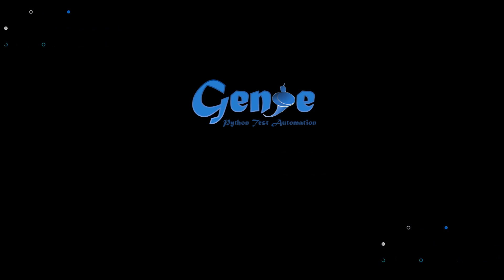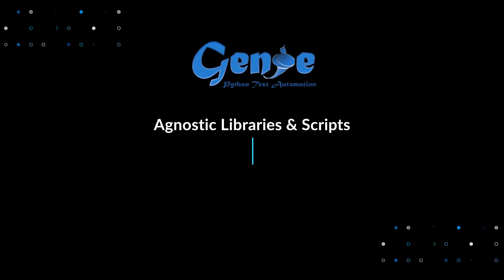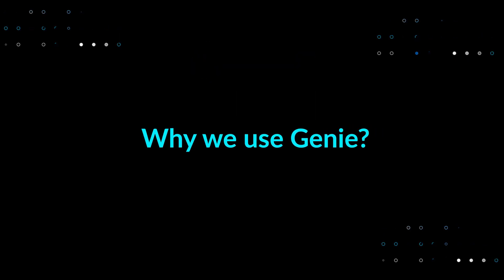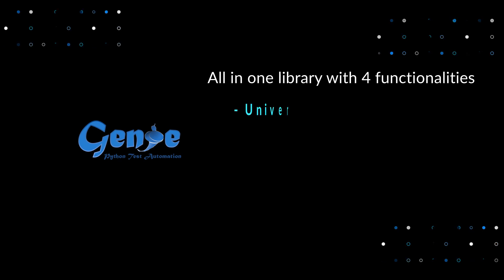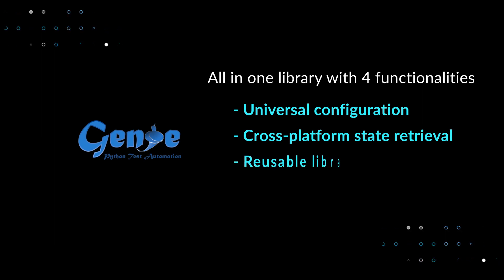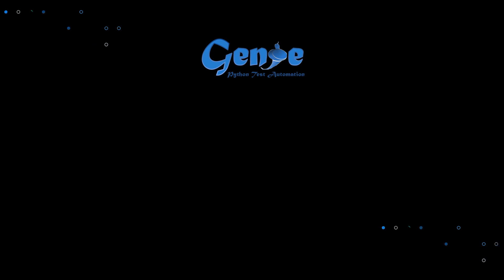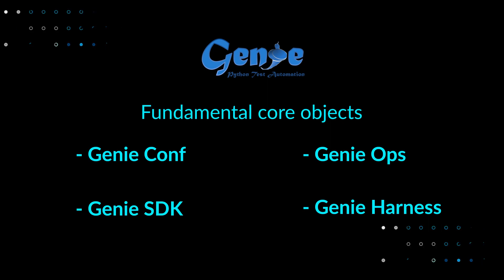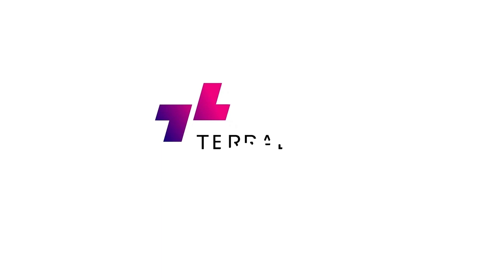pyATS Tutorial - PART 02 Genie Introduction | Terralogic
In this video, we delve into the significance of Genie within the pyATS framework, unveiling its role in network automation.

Explore Genie
Discover the capabilities and applications that Genie brings to the table.
Understand how Genie enhances network testing and automation with pyATS.

Whether you're a seasoned network professional or a Python enthusiast, this episode provides a crucial understanding of how Genie amplifies the capabilities of pyATS.